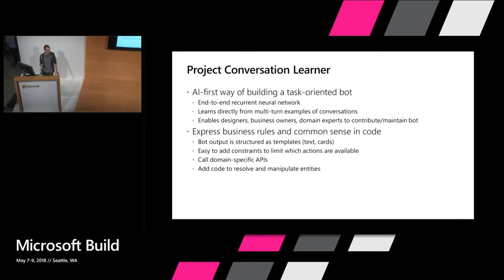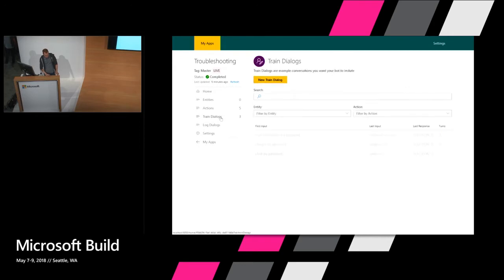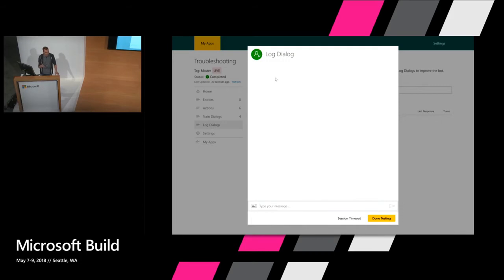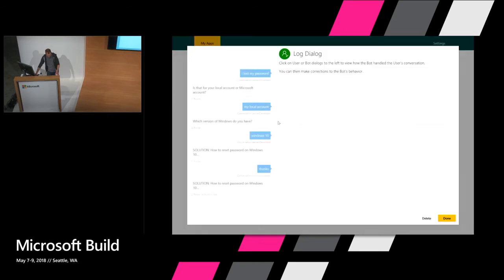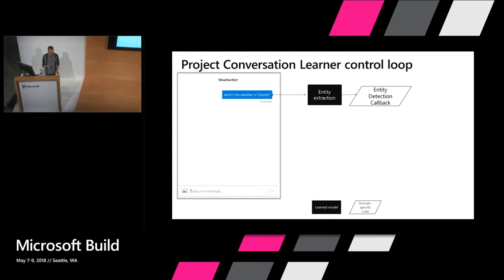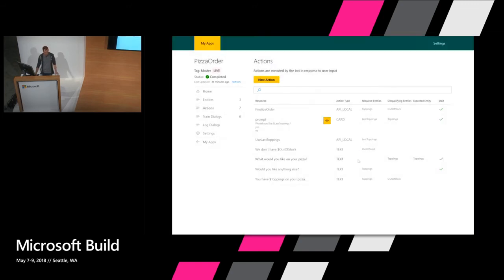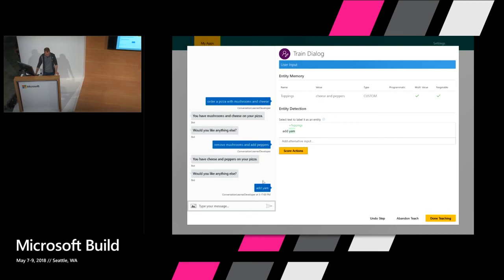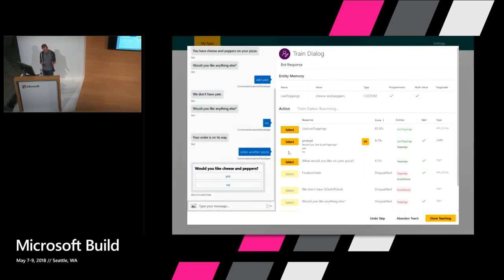Cognitive Services Labs in action - Project Conversation Learner : Build 2018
Conversation Learner enables you to build task-oriented conversational interfaces that learn directly from example dialogues. Conversation Learner applies machine learning behind the scenes to decrease manual coding of dialogue control logic.  Conversation Learner empowers developers to rapidly iterate to get to production quality and improve dialogues across multiple conversational channels.